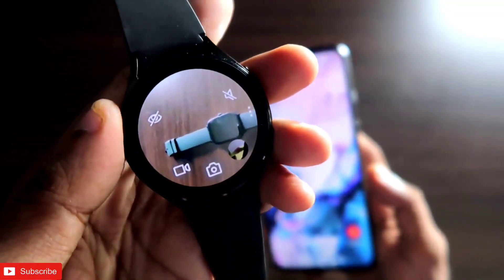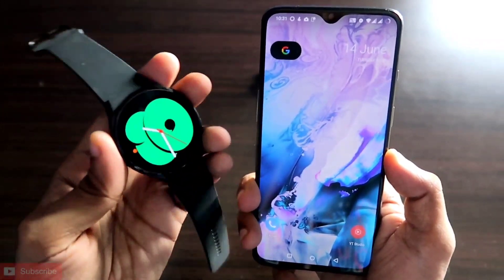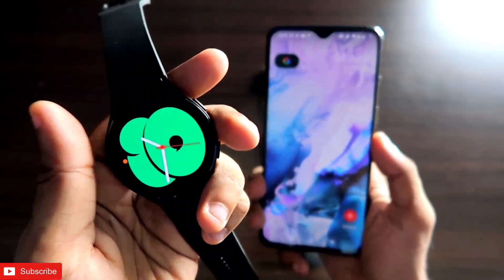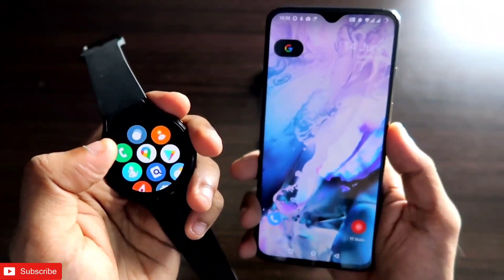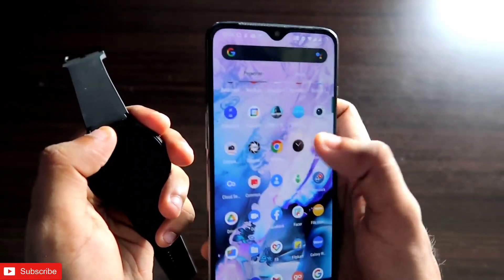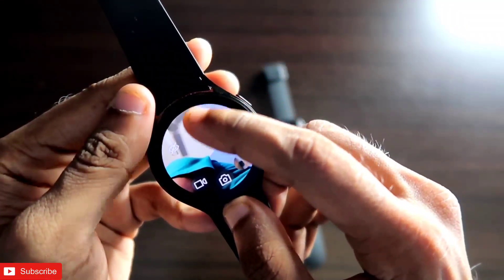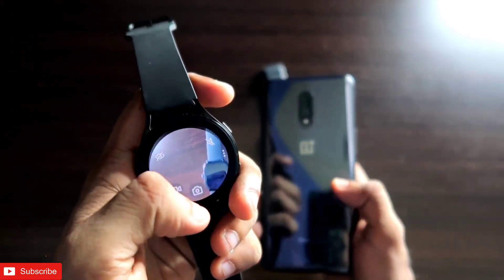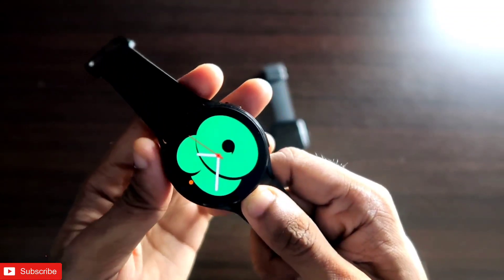Use your Samsung Galaxy Watch 4 as a Camera Remote.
Hey guys in this video I am discussing how you can use your Samsung Galaxy watch 4 as a camera remote.